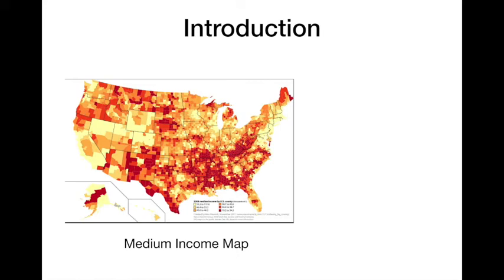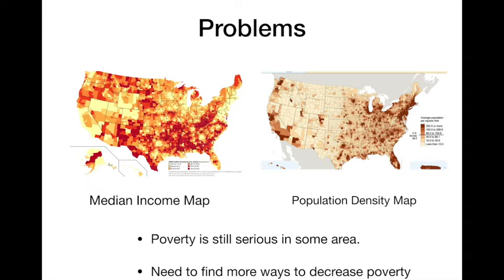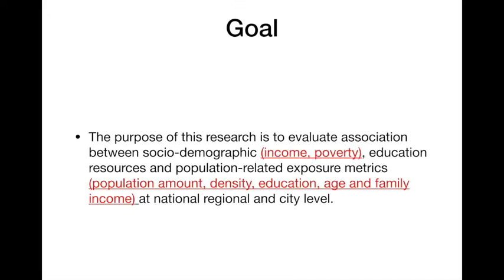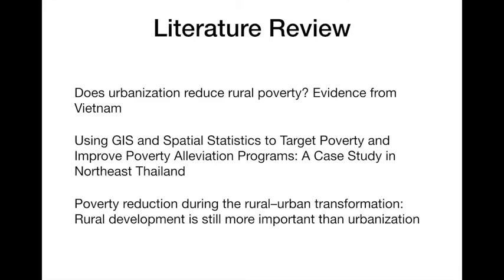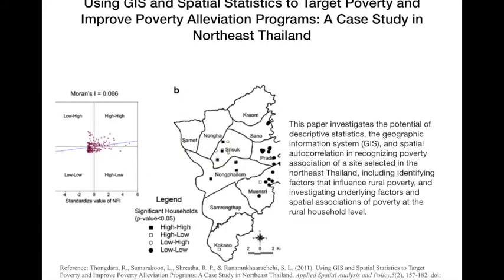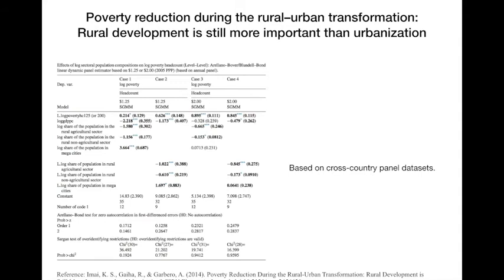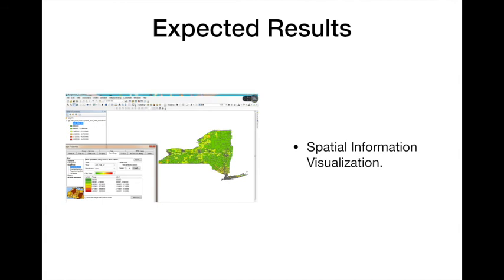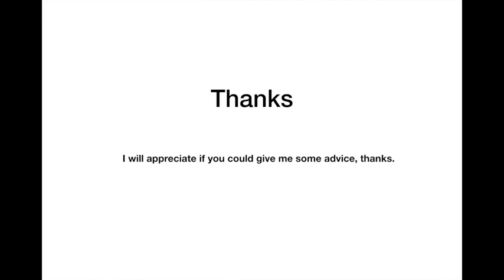LIngfei_Li_ Final Project Proposal Presentation